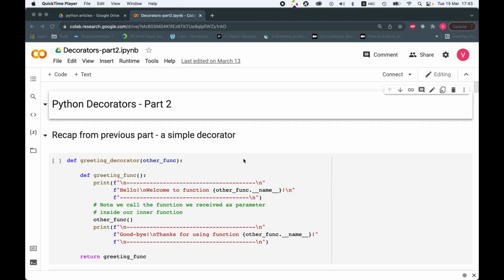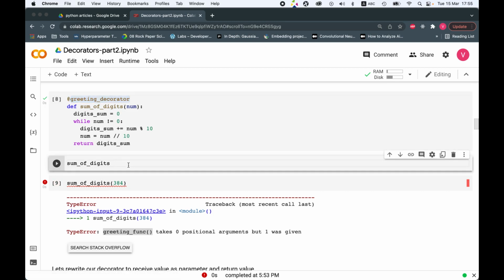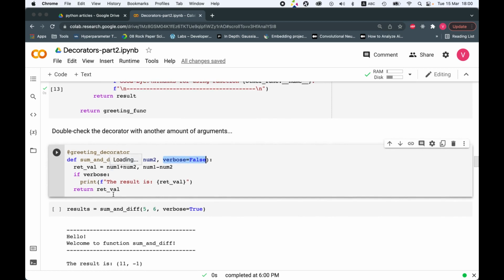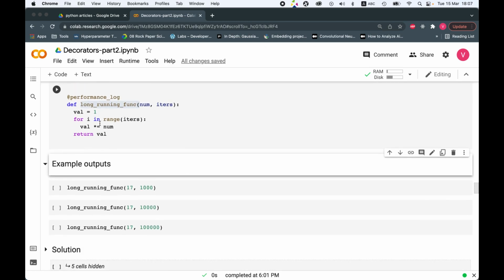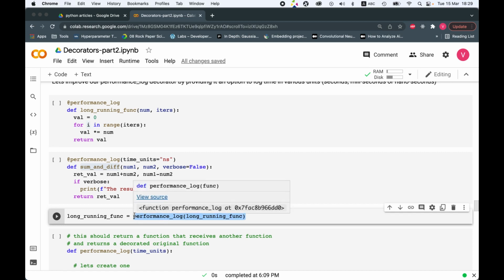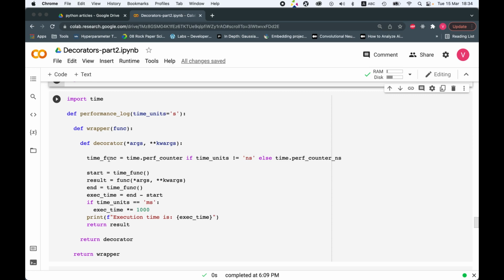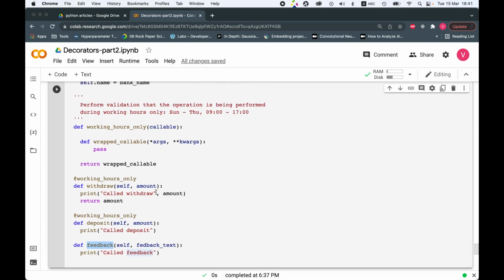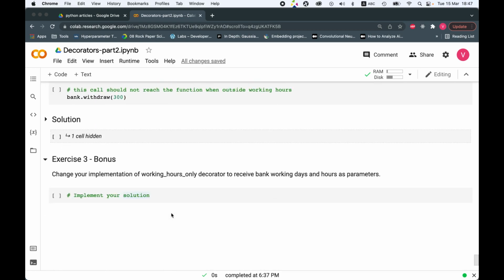Python Decorators. Part 2of 4.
What is Python decorator?
How to use python decorator?
Examples of python decorator.

Timestamps:
00:00 Intro. What we are going to learn
00:57 Recap from previous part
05:02 Decorating functions that receive parameters and return values
11:10  Decorator in a generic manner
13:45 Decorator that works with any function. Template.
16:18 Exercise 1. performance_log
22:13 Passing parameters to decorators
35:01 Implementing decorators inside class
40:20 Exercise 2 working_hours_only
42:30 Exercise 3. Bonus
44:10 Summary and what we'll learn in the next part